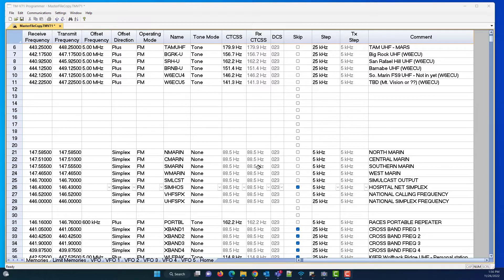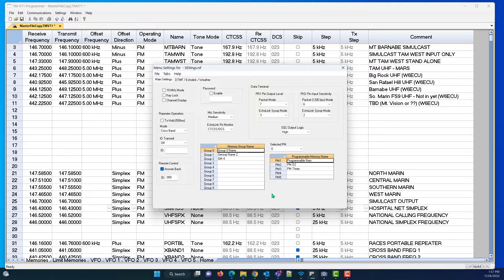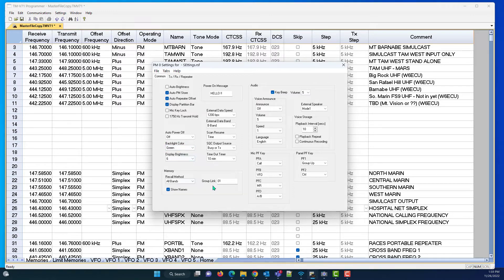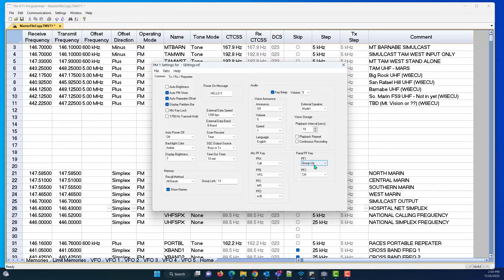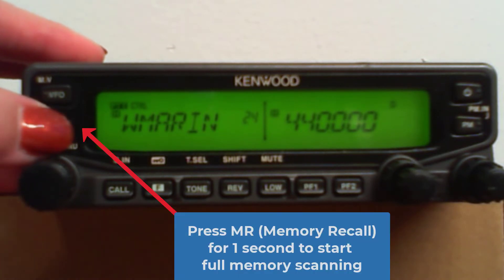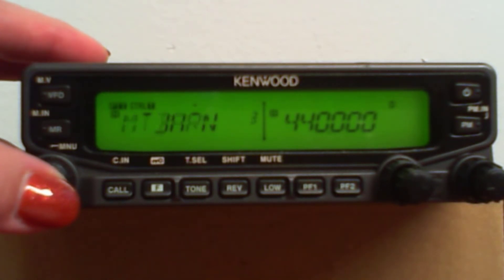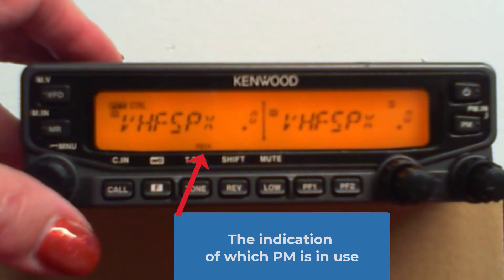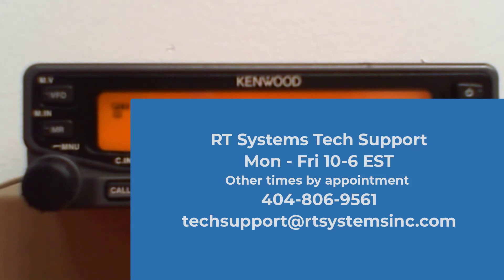Memory Group Scanning (TM-V71 and TM-D710)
Want to get more from your radio and not have to scan ALL channels all the time?  See how it's done with Group Memory Scanning.

How to set it up in the programmer
How to use it on the radio
How to use it along with Programable Memory options for more ease of use

Hope this helps you get more from your radio.  Remember, getting all that data organized gets you more of what you want from your radio.